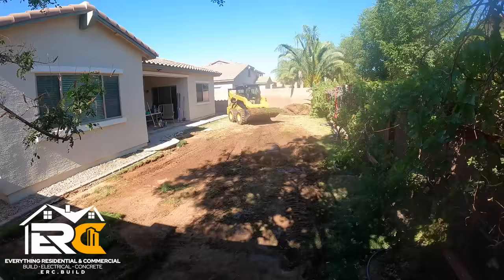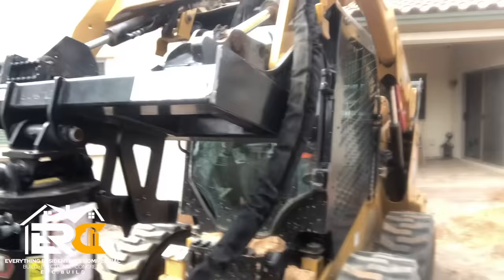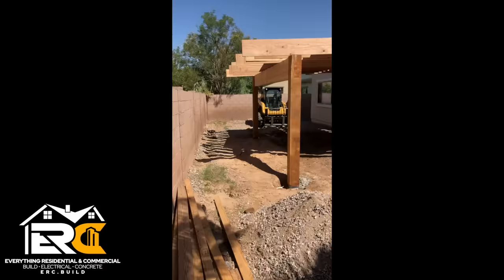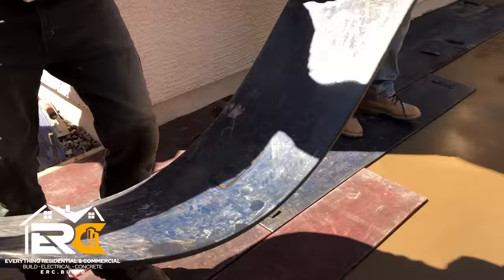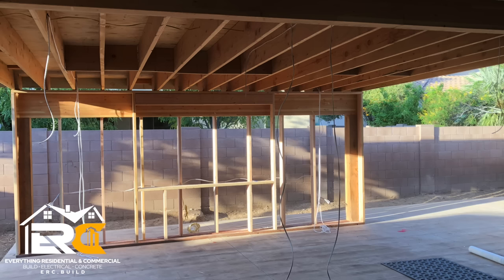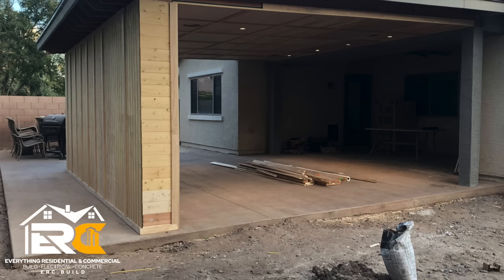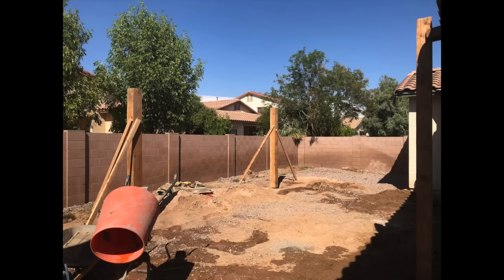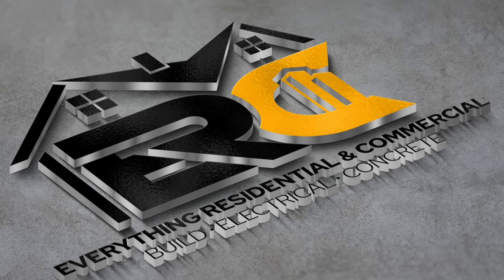How to Build A Luxury Patio Cover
Today we are going to show you how to build a luxury patio cover! great for entertainment and parties!